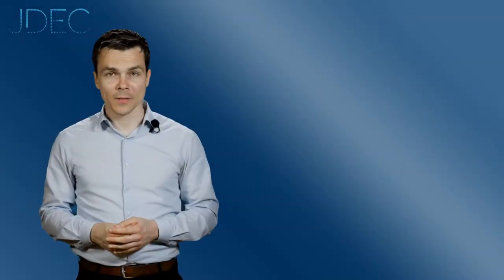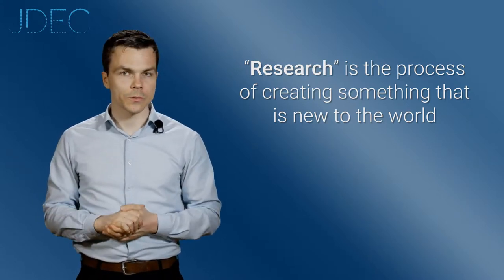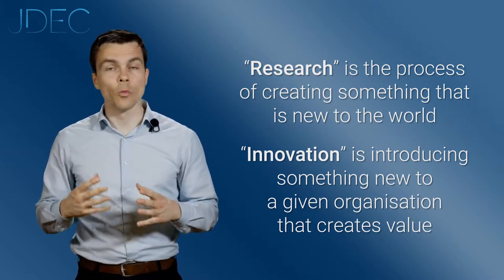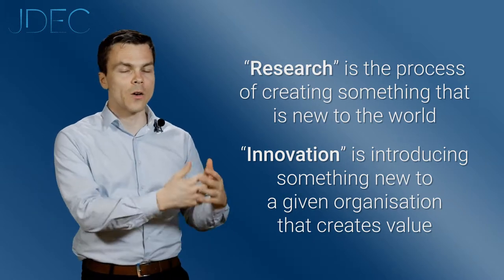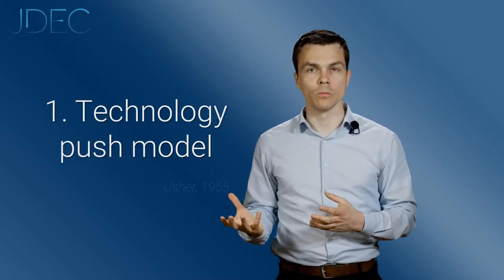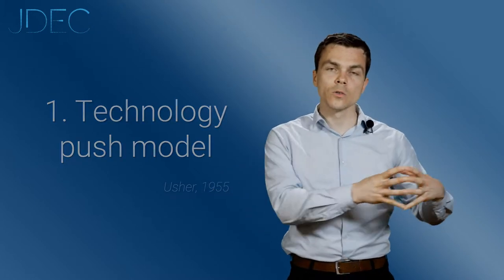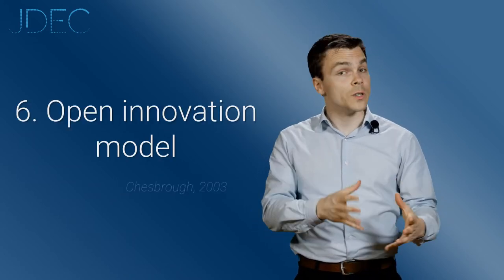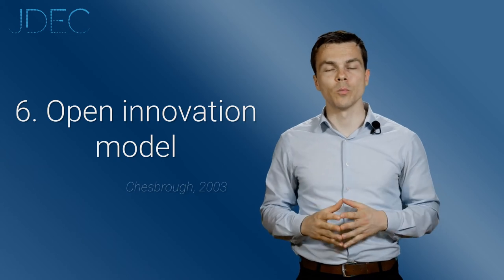What are research and innovation?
To make the right choices, we must first understand what research is, what innovation is, and how people create innovations.

This video is the third one of the free online course ‘innovation for the energy transition’, by the Jacques Delors Institute.
Follow the Jacques Delors Institute on twitter: @DelorsInstitute
Speaker: Thomas Pellerin-Carlin, Head of the Jacques Delors Energy Centre, Jacques Delors Institute
Follow our speaker on twitter: @ThPellerin

Phone, By Eagle Eye
wind power, By Aldric Rodríguez